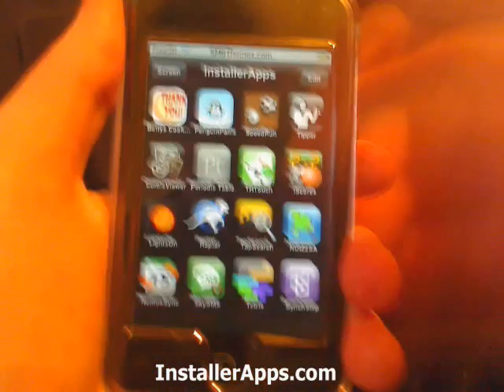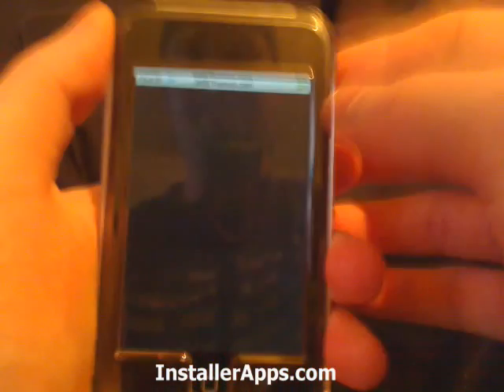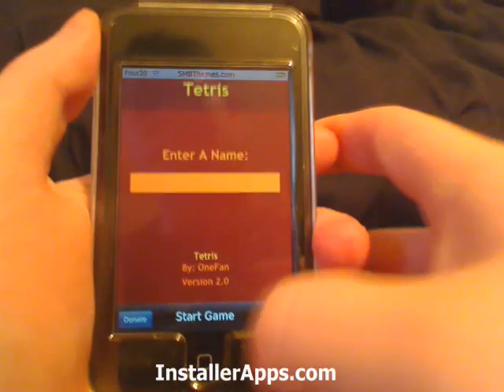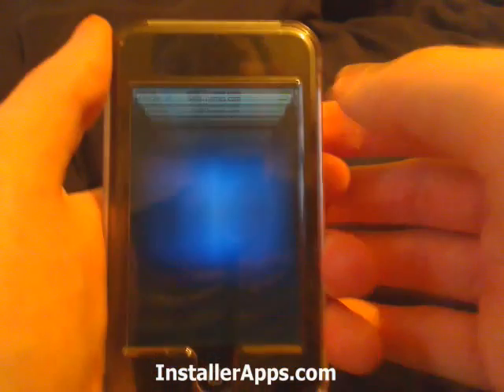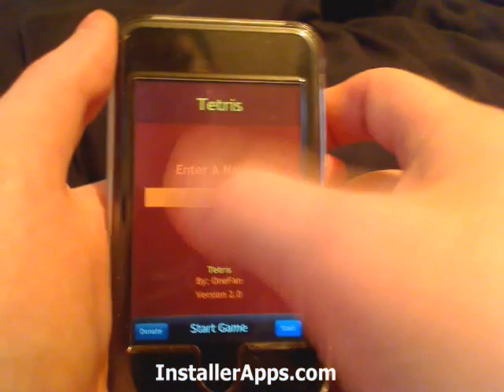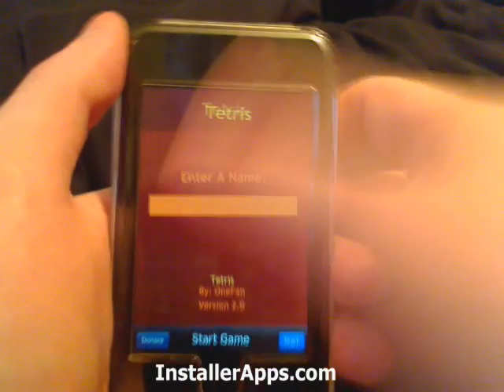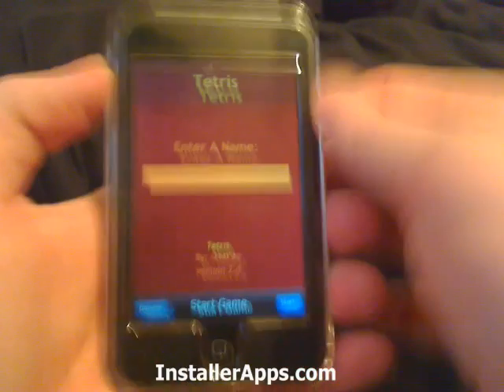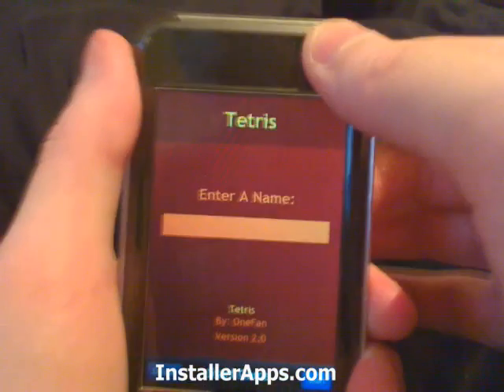iPhone Application Update - Tetris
This update to Tetris changes a couple things and removes the leaderboard.